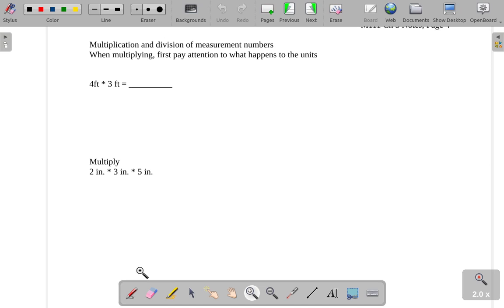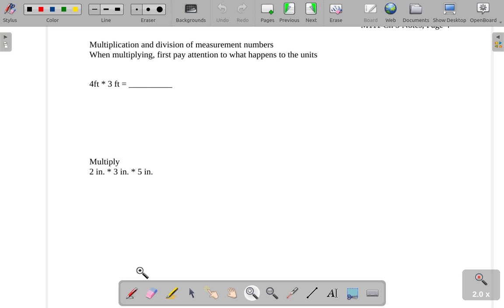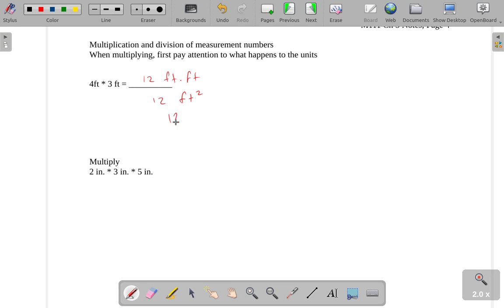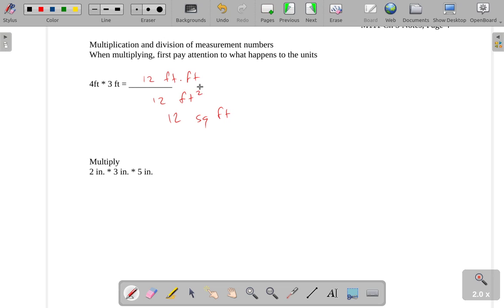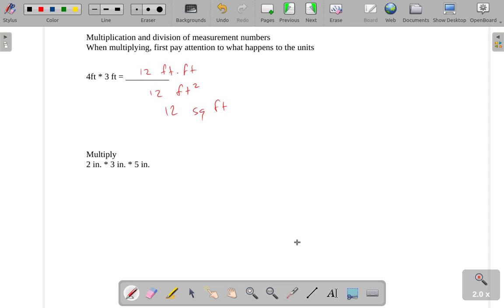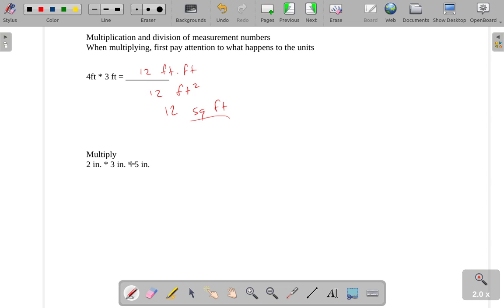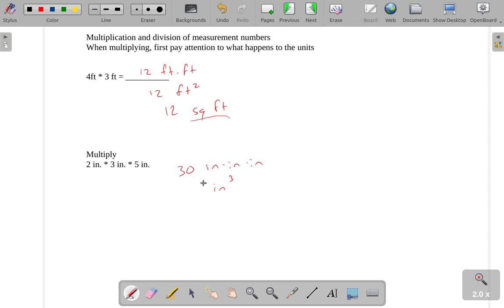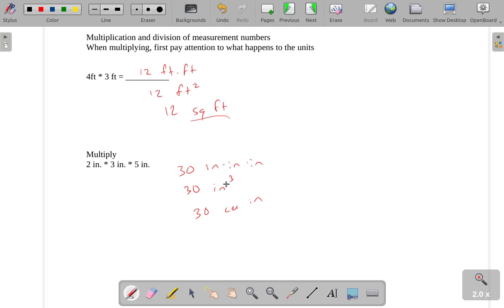M111 5.1-4 Multiplying units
Multiplying units